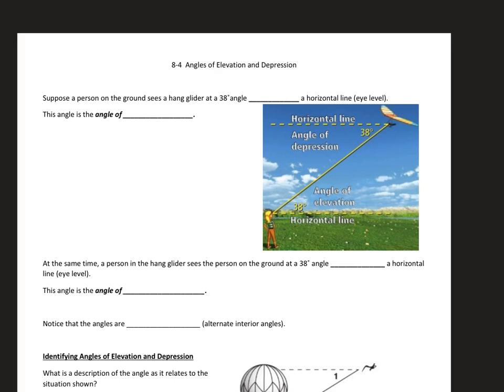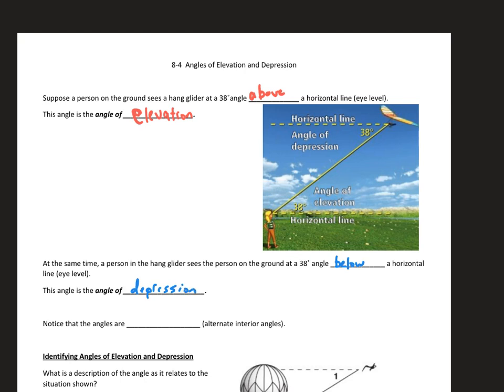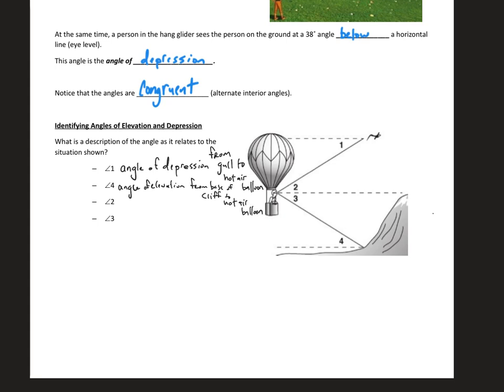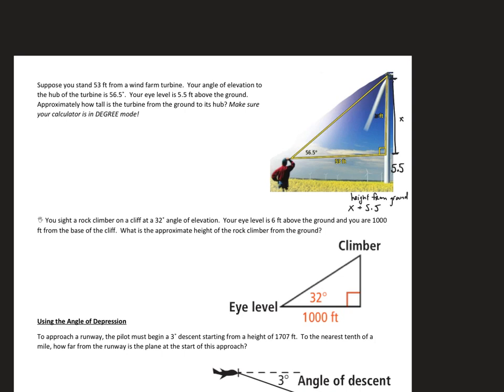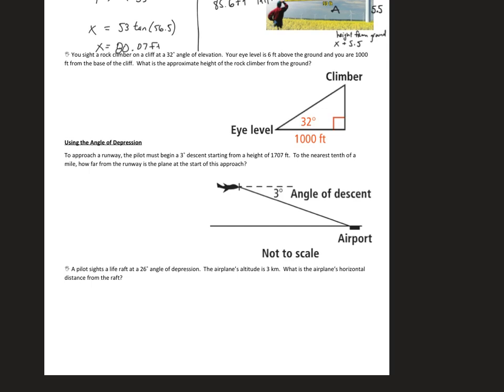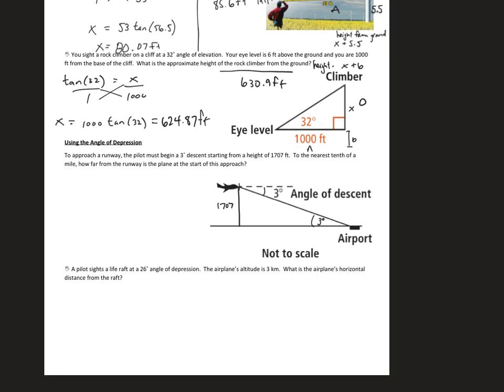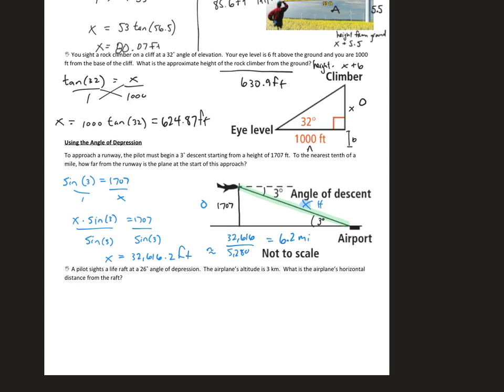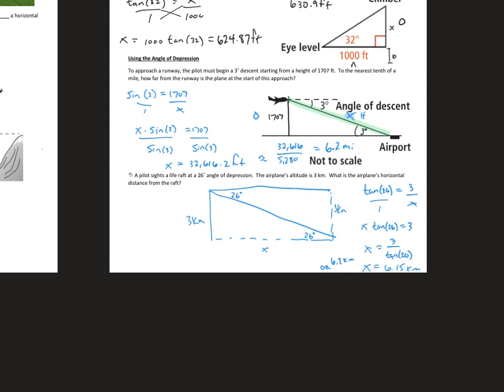April 6 8.4 Notes Angles of Elevation